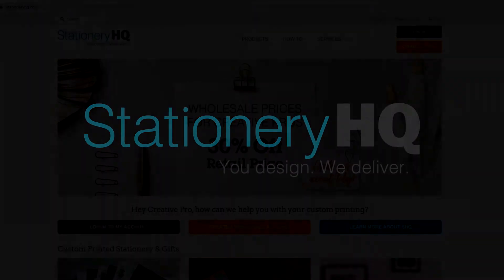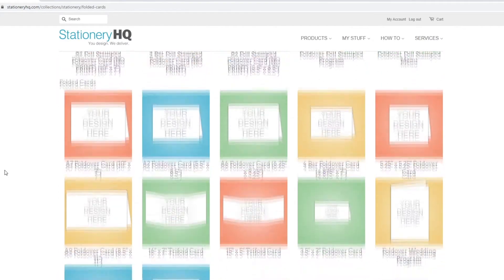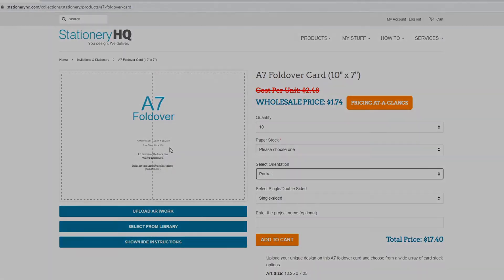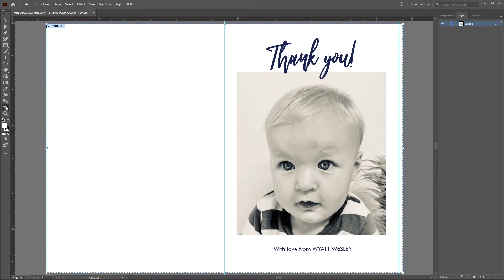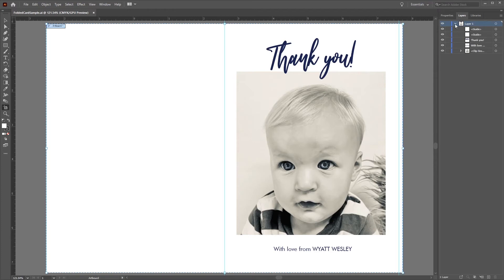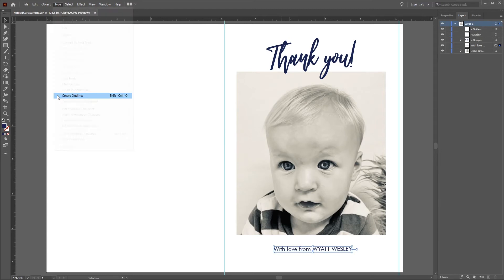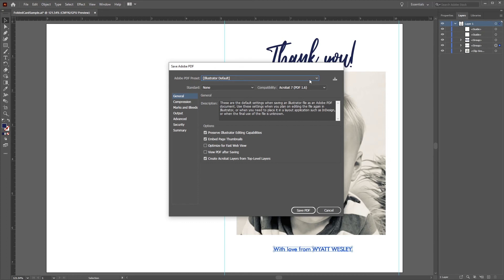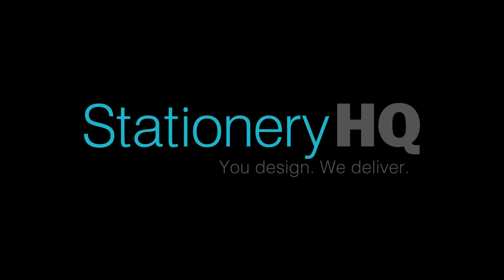How to Create a Hi Res PDF from Adobe Illustrator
This video demonstrates how to set up a print ready PDF file using Adobe Illustrator. Learn how to create the correct file size with high resolution settings for the best print quality. This demo uses an A7 (5" x 7") Folded card so you can see how your artwork would lay out for printing, trimming and folding. The file settings are the same regardless of the product you're printing, you just need to adjust the file size to match our requirements, which can be found when you click on a product a StationeryHQ.com.